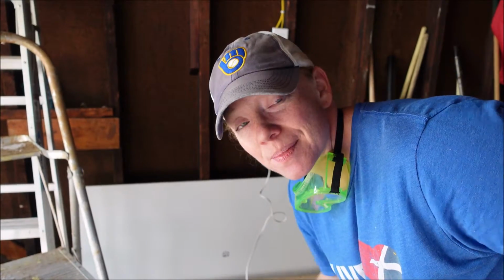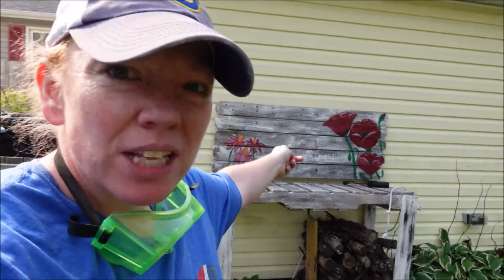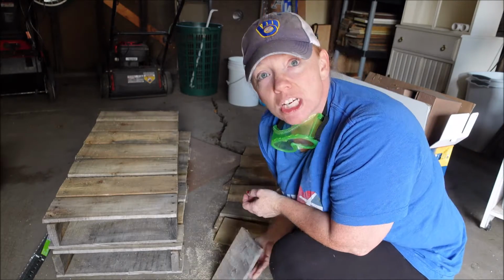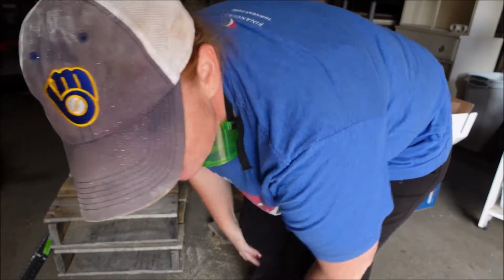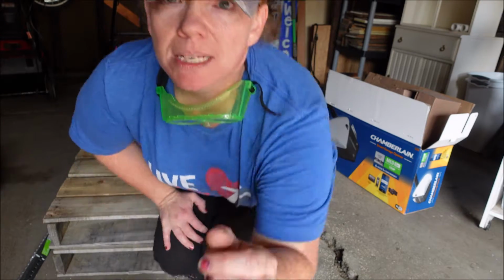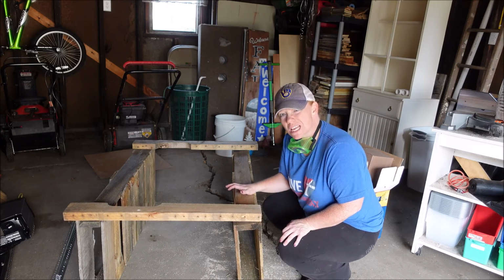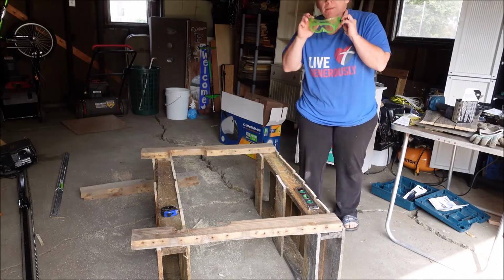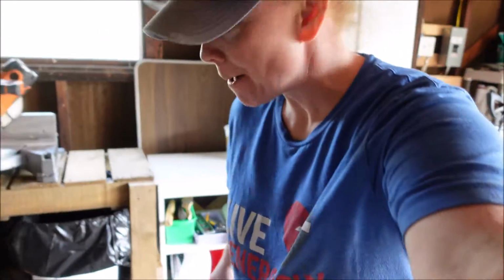DIY Pallet to Workbench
In this video I'll take you along as I create a Workbench from one pallet.  You'll also get a mini review of my Bosch Jigsaw and drill. (I am not sponsored so these are my honest reviews.) Check out the timestamps below if you'd rather skip ahead and just watch me create the bench without having to weed through all my chatter.

Timestamps:
0:00 Intro
1:15 My current setup and why I need a workbench
2:20 Random talking. I talk fast and it's kinda all over the place (sorry) LOL
3:18 What I plan to create (garden workbench example)
4:37 Timelapse cutting pallet
5:44 Mini Review of Bosch Jigsaw
7:00 Mini Review of Bosch Drill
9:04  Gathering supplies (trying to remember my plan)
11:02  Setting up the parts
13:35  Timelapse putting it all together
14:00  Finished Workbench and final thoughts

Youtube Music: Head Candy - William Rosati

Bosch Jigsaw
Bosch Drill
Recommended Screws:
Bosch Sander I mentioned
Black & Decker Jigsaw (good for beginners)
Black & Decker Drill (good for beginners)
Black & Decker Mouse Sander (I still love this)
Rigid Miter Saw
Bostitch Air Compressor Kit

Camera I use
Mic I use
SD Card

More info about me, my online store, classes I offer,